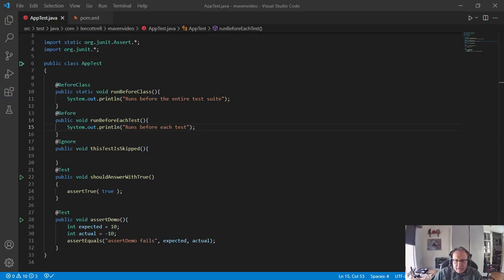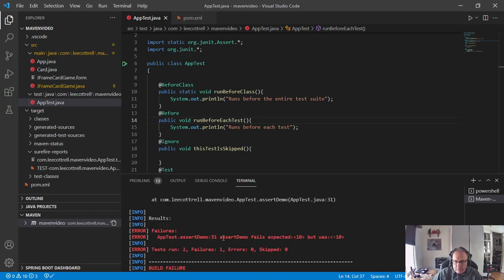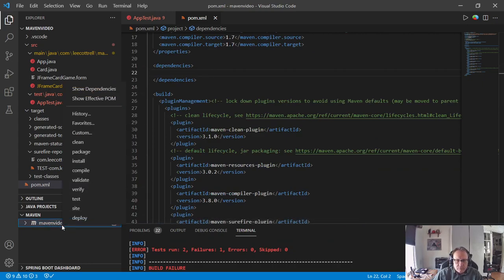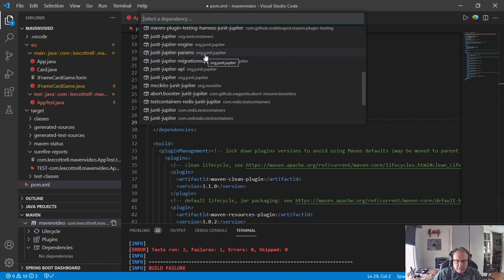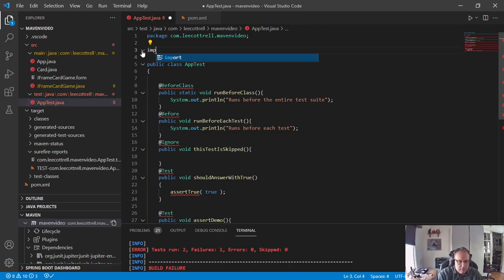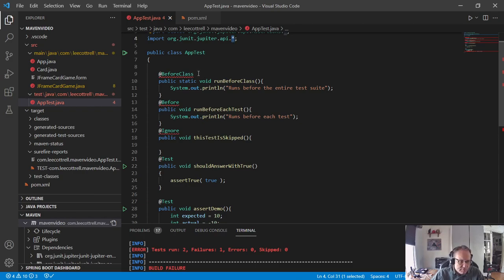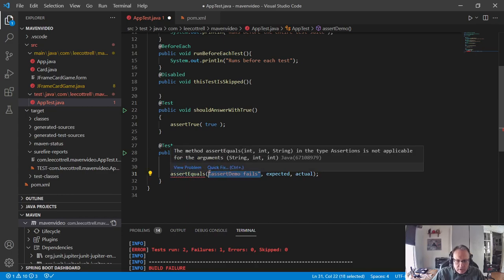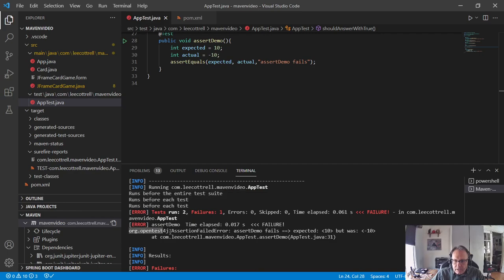Upgrade Visual Studio Code to use JUnit 5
In this video, I update Visual Studio Code from JUnit 4 to JUnit 5. I have a trivial test suite written in JUnit 4 that I convert to JUnit 5.